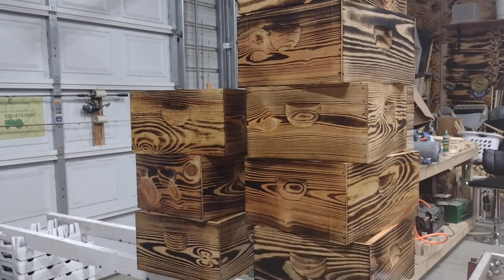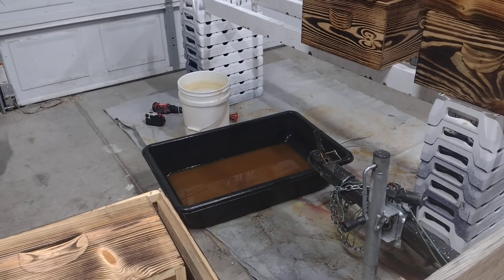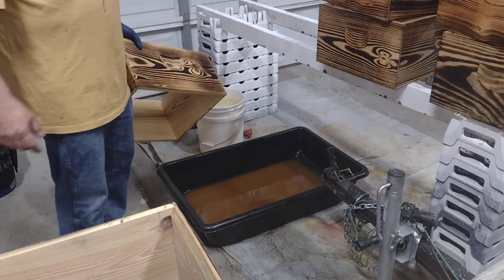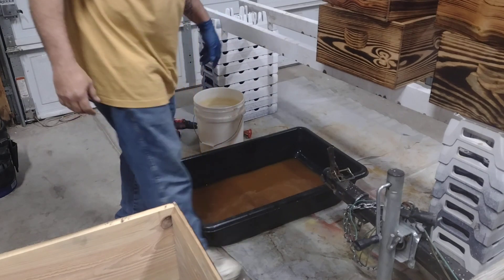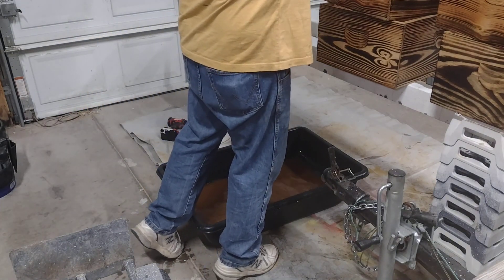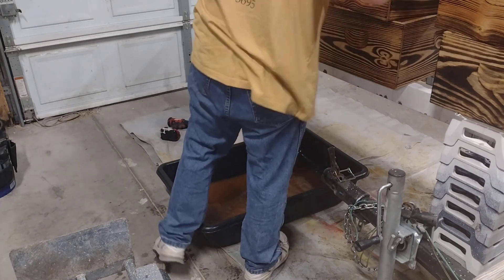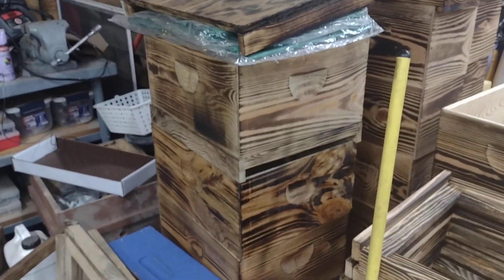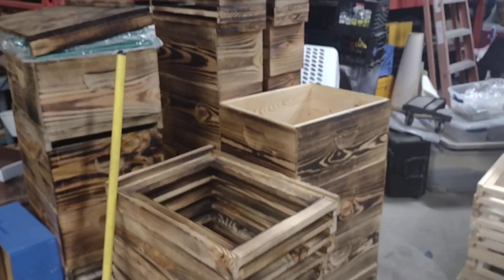Dipping hives in ECO wood treatment much faster than painting